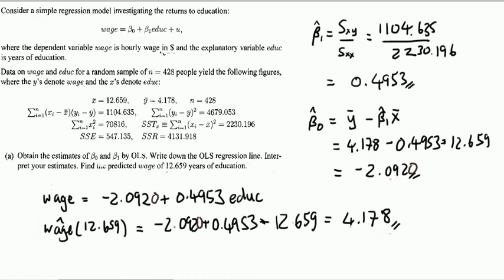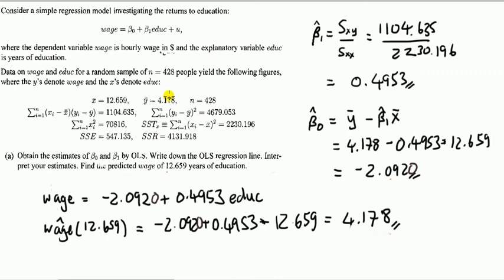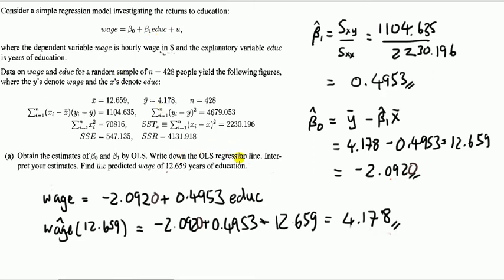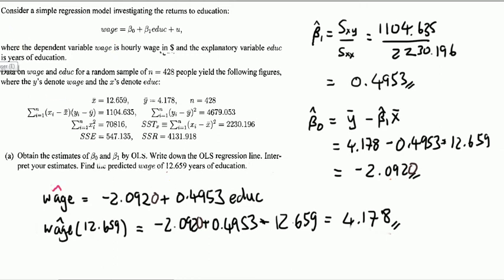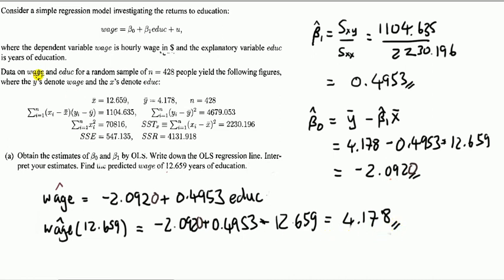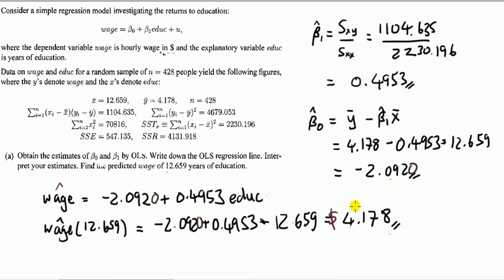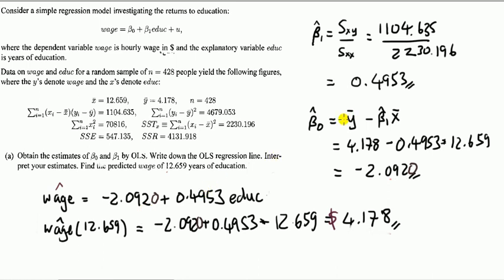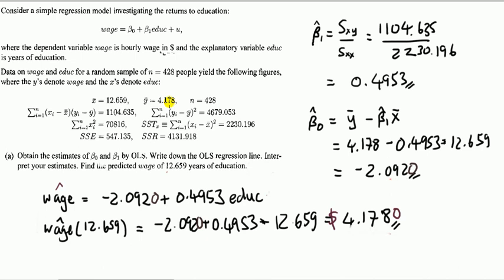#3 Exercises in regression: OLS in simple linear regression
Econometrics/Statistics questions and answers

0:40 OLS of intercept and slop
1:50 Writing down the estimated model
3:07 making a prediction with the model
4:45 Challenge to viewers